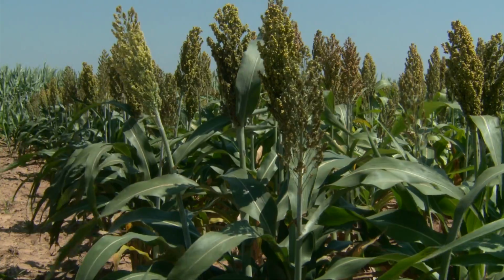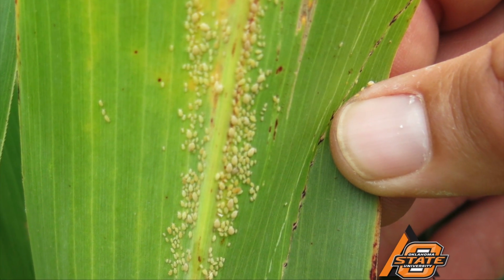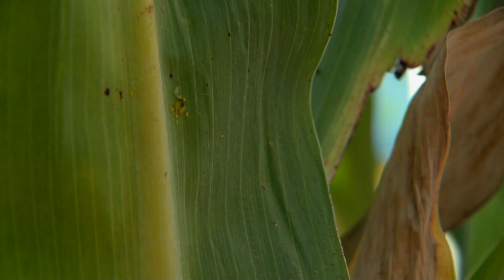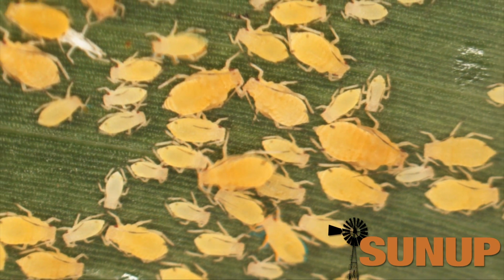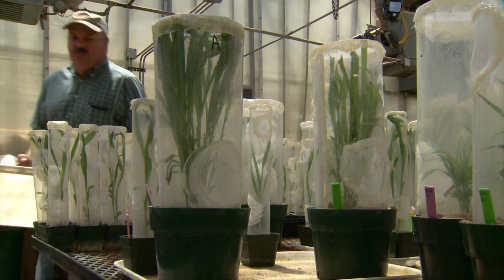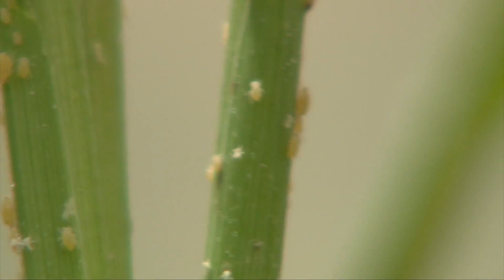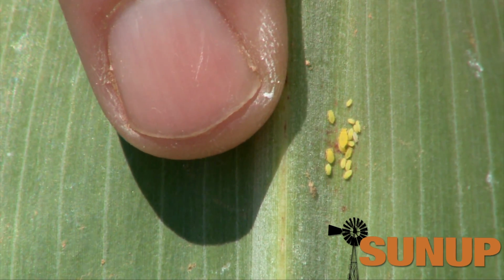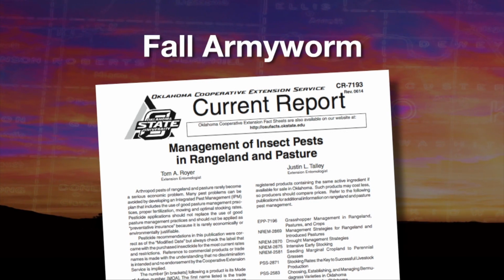Sugarcane Aphids (8/02/14)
Tom Royer and Scott Armstrong explain how Sugarcane Aphids are impacting Oklahoma sorghum and offer treatment options.